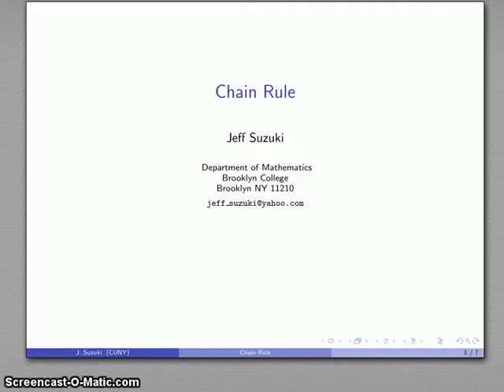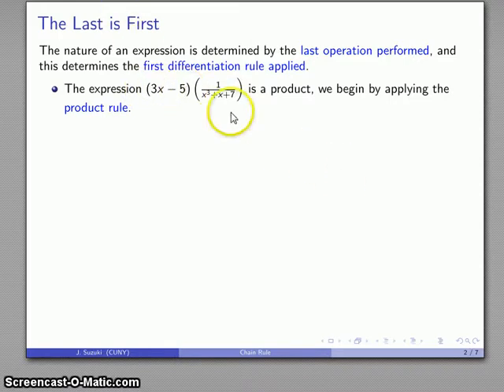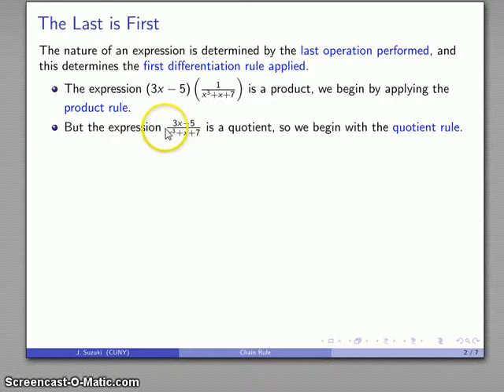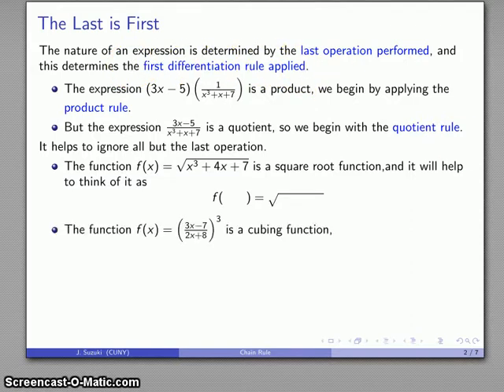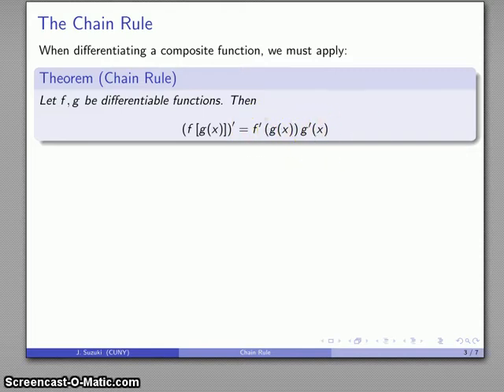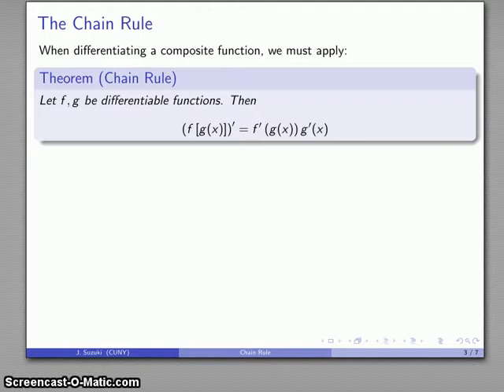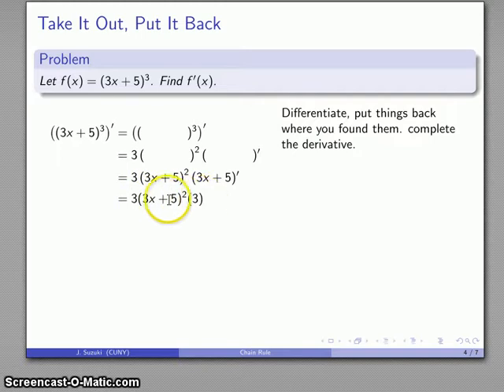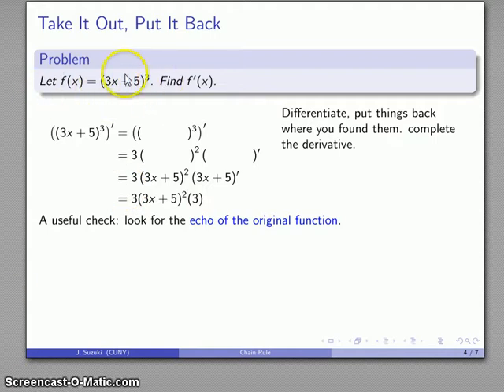Calculus 220 Chain Rule